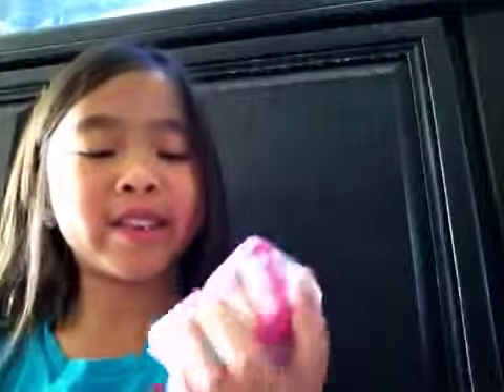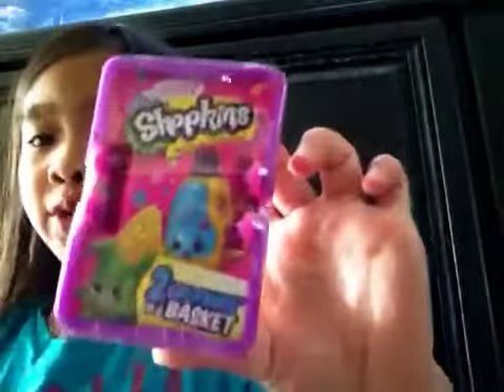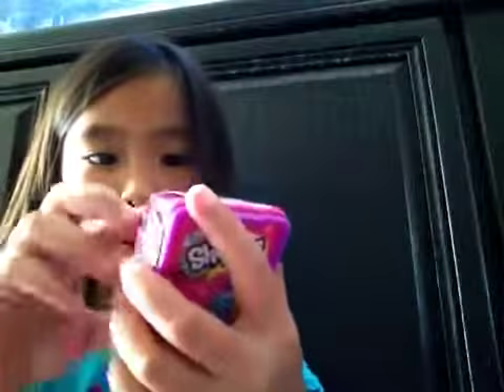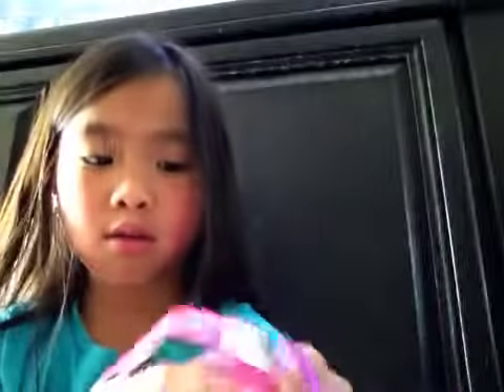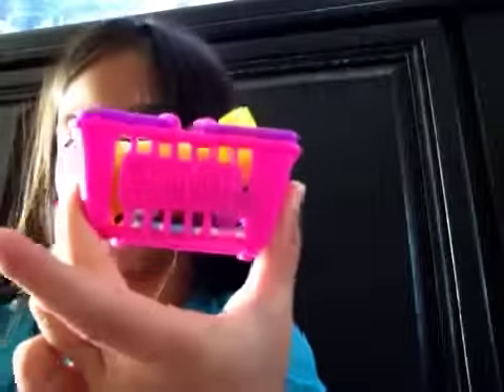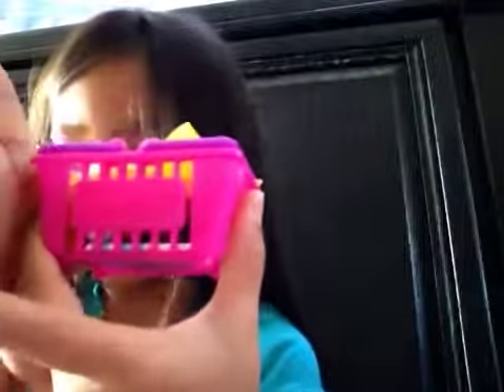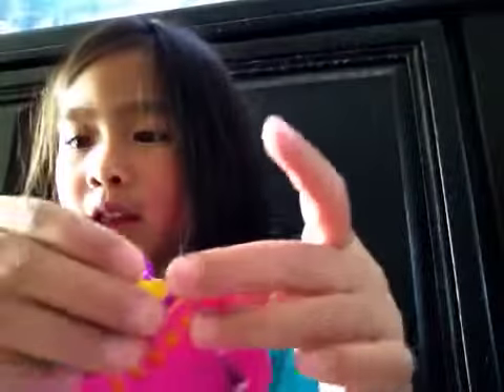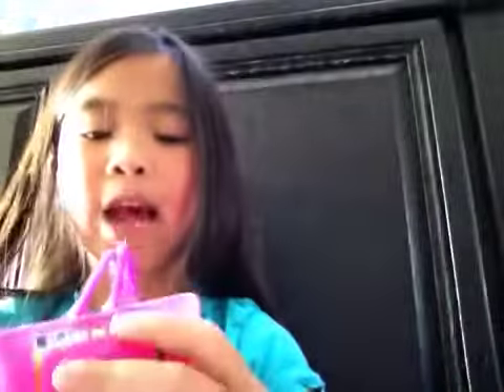Unboxing Shopkins Season 2 #5